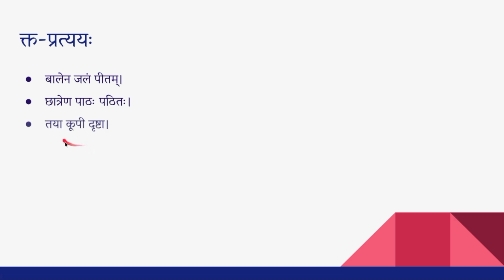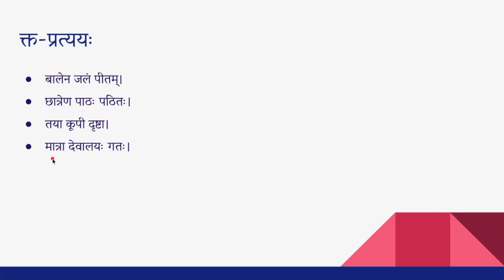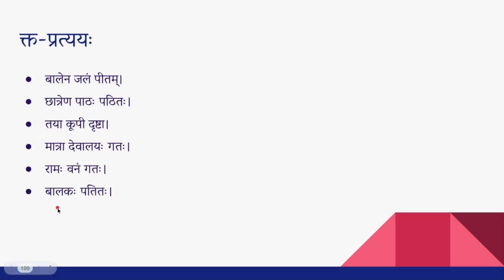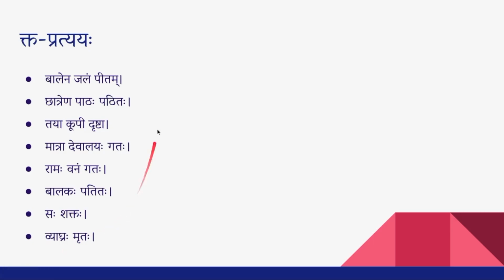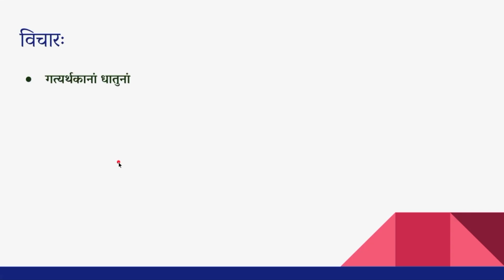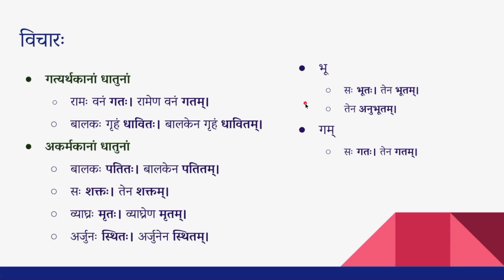रामः गतः | क्त Sanskrit Pratyaya | BhashaKaushalam #26 | Sanskrit.Today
Additional Resources